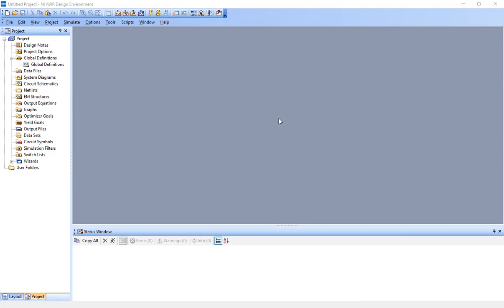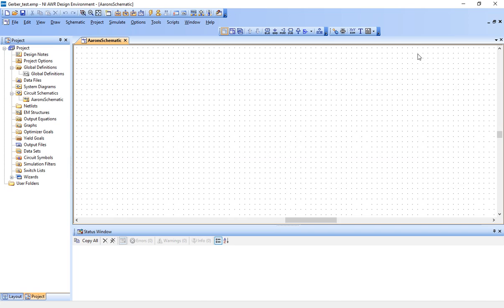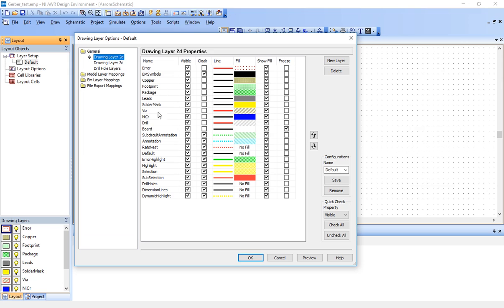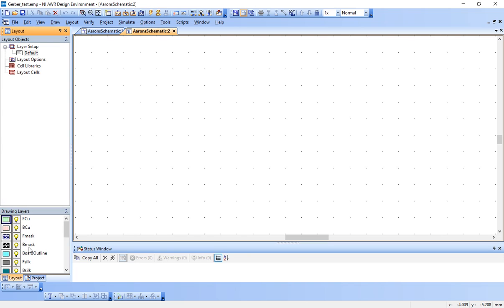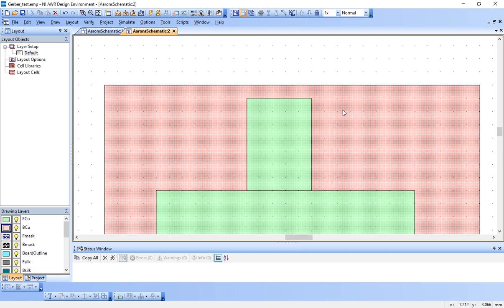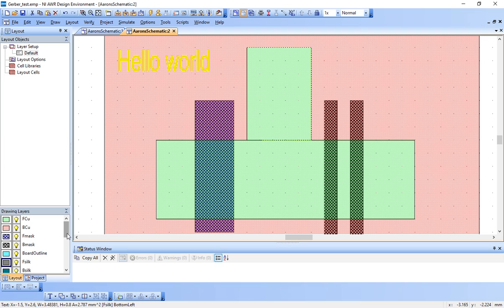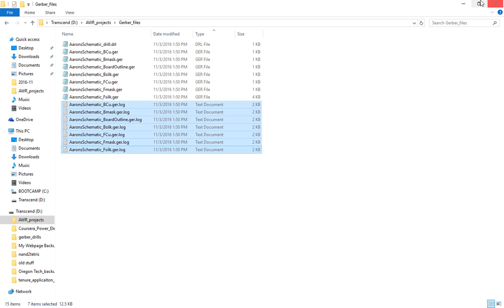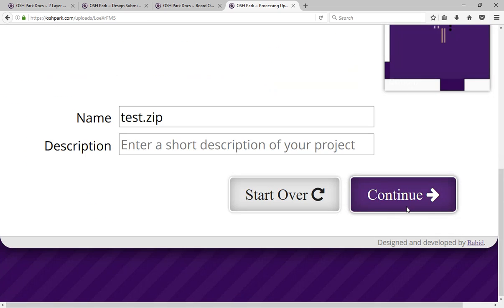NI AWR manual PCB layout and Gerber + drill file generation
Here I show step-by-step how to manually layout (i.e. draw) a two-layer PCB board in NI AWR Design Environment. I then generate and export the Gerber + drill files and upload them to OSH park for fabrication.